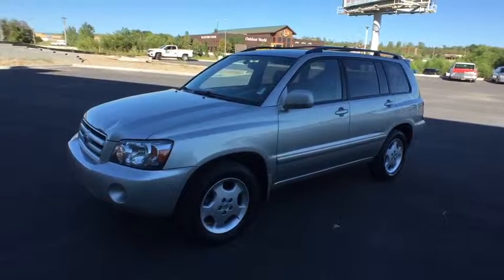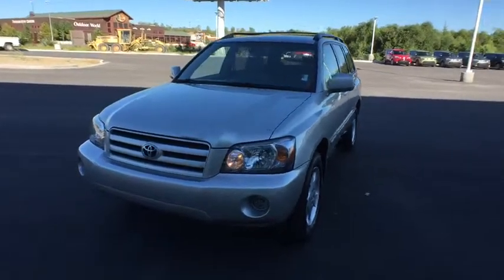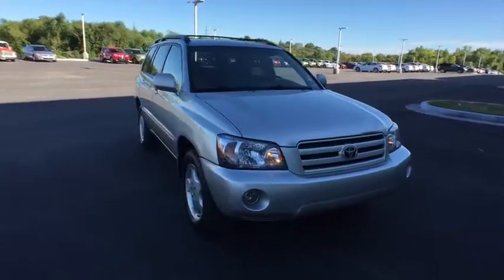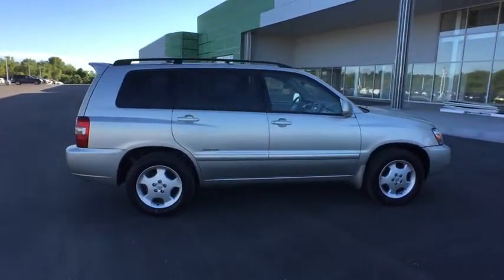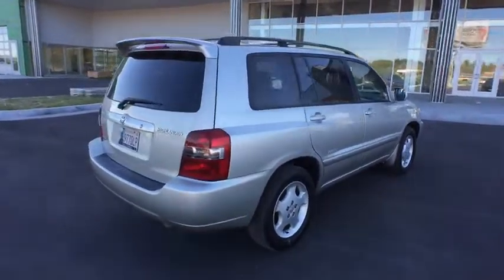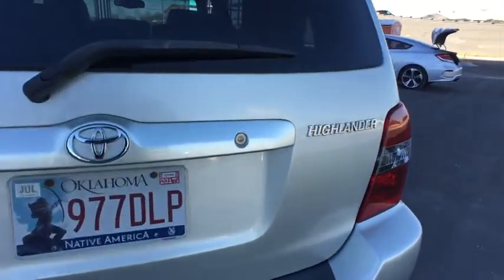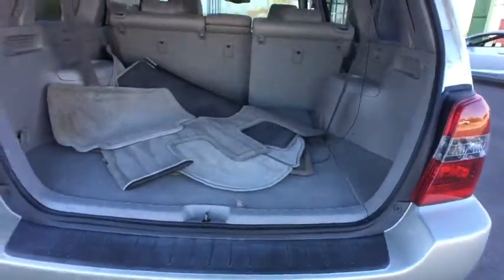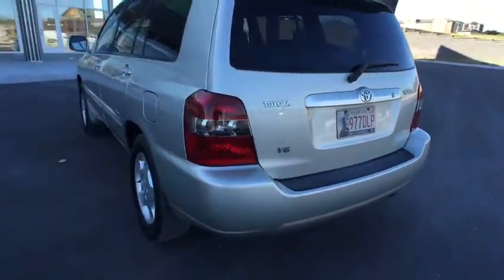2006 Toyota Highlander Tulsa, Broken Arrow, Owasso, Bixby, Green Country, OK S70188A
2006 Toyota Highlander
2006 Toyota Highlander Limited w/3rd Row - Stock#: S70188A - VIN#: JTEDP21AX60116584

Ferguson Superstore
1601 N Elm Place